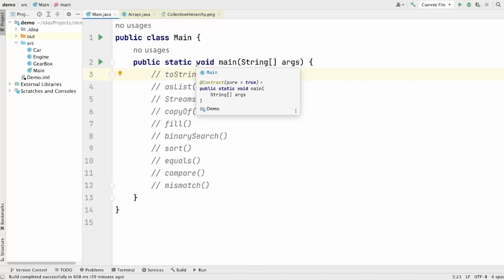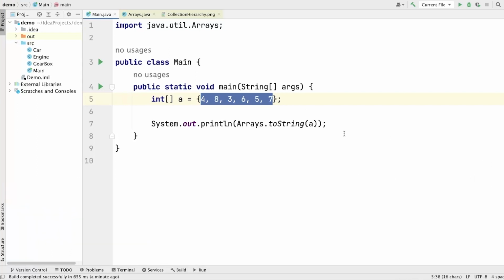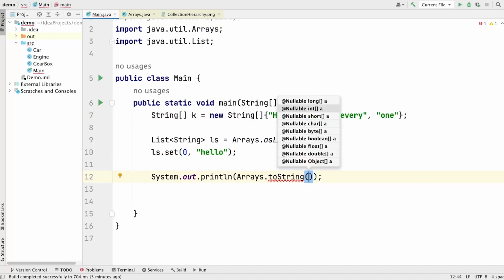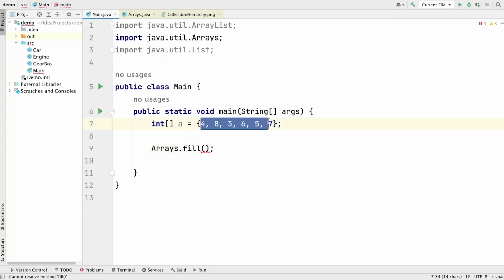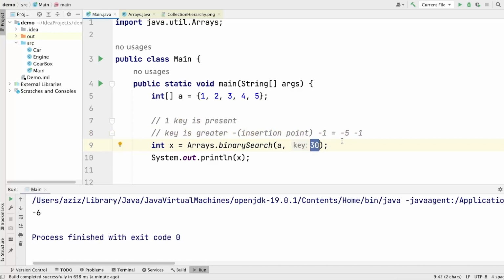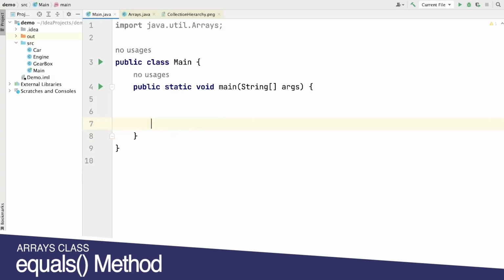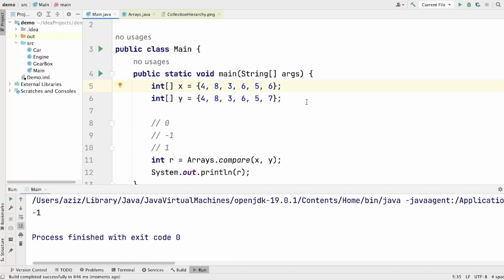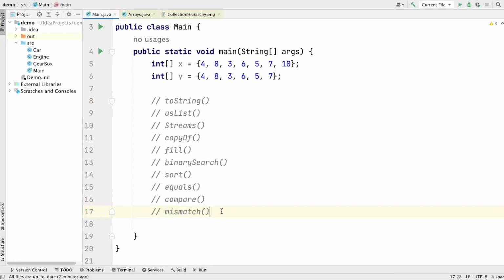Most Commonly Used Method of Arrays Class in Java Collection Framework | Tutorial | Demo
In this video, I talked about the Most Commonly Used Method of Arrays Class in Java Collection Framework like toString(), asList(), stream(), copyOf, fill(), binarySearch(), sort(), compare(), mismatch().

I have added timestamps of all the chapters below so that you can skip to any chapter at your convenience.

00:00 Introduction
02:13 toString() Method
03:33 asList() Method
06:51 stream() Method
07:48 copyOf() Method
09:30 fill() Method
10:46 binarySearch() Method
14:01 sort() Method
15:49 equals() Method
17:22 compare() Method
19:19 mismatch() Method
20:41 Bonus Method()